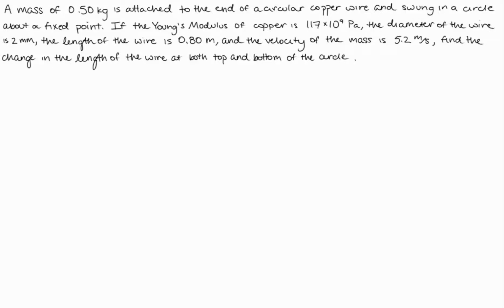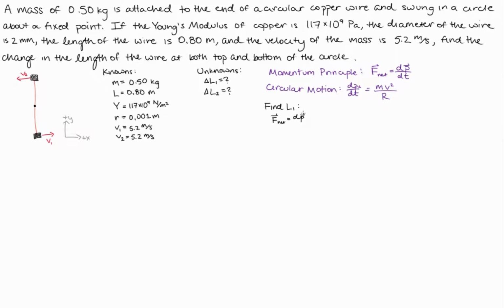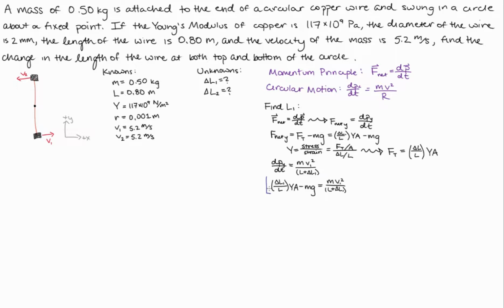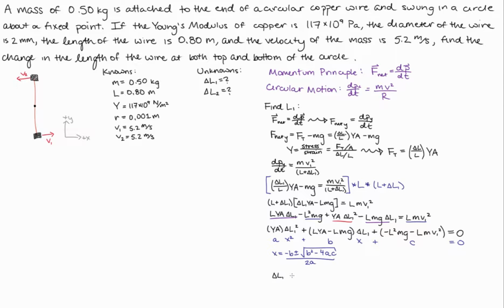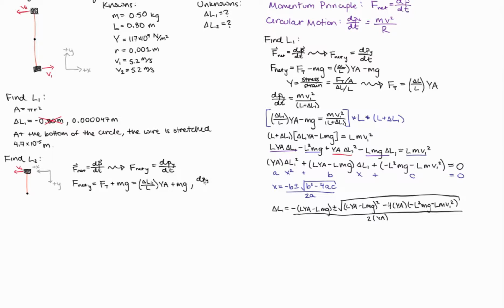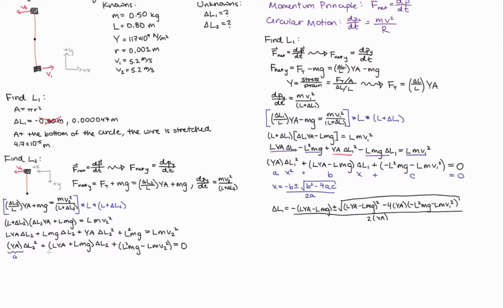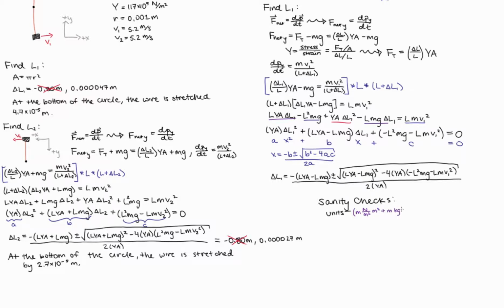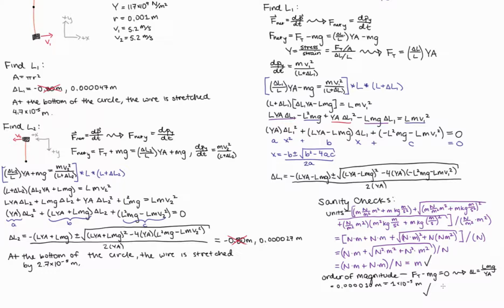Circular Motion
Physics 130 – Topic 7